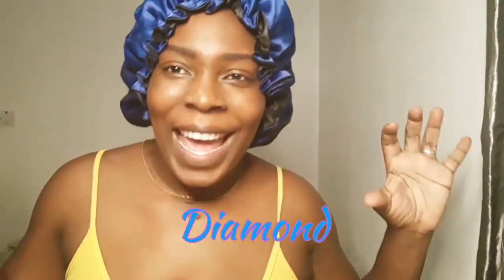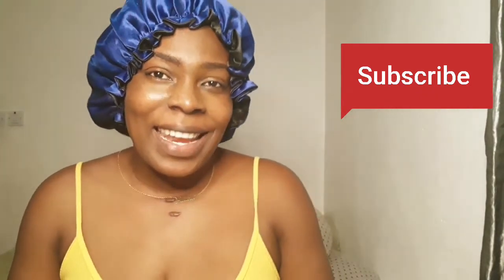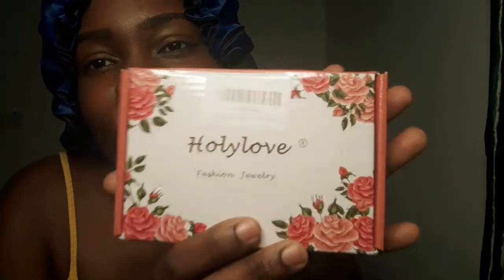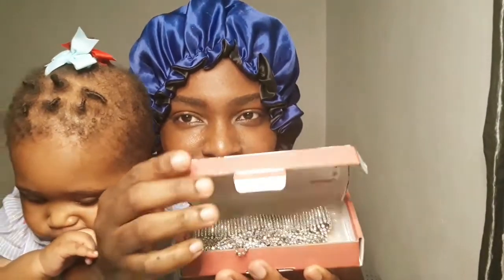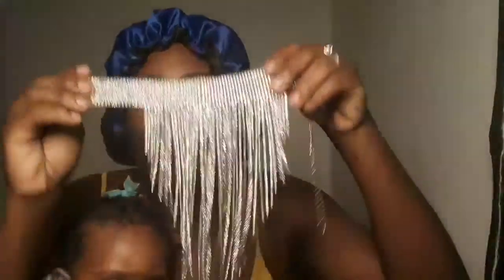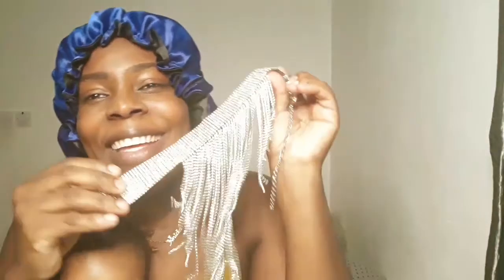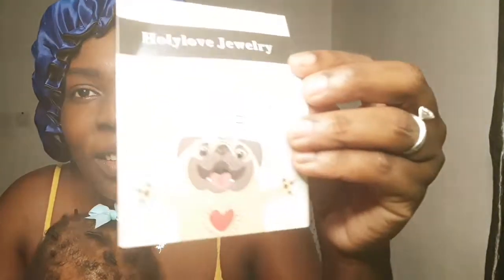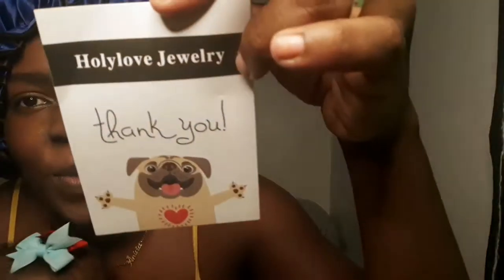Product review on silver choker necklace | pretty silver necklace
In this video i am doing a sime review on a silver necklace from Amazon. You can find the link below if you wish to purchase.

Thank you guys for viewing and supporting me with this new journey.

AnnieDiamond brand tshirts

AnnieDiamond love for music tshirts

Palé creole tshirts

Days of the week in creole tshirts

Eskizé mwen? creole translation to with beautiful woman T-Shirt
by Amazon.com

Mwén aksepte kompliman...mesi with creole translation T-Shirt
by Amazon.com

Ou sar vayhay mwen Premium T-Shirt
by Amazon.com

Mwén émen ou I love you heart T-Shirt
by Amazon.com

Everything is energy with sunflower Tote Bag
by Amazon.com

AnnieDiamond Designs Everything is energy Throw Pillow, 16x16, Multicolor
by Amazon.com